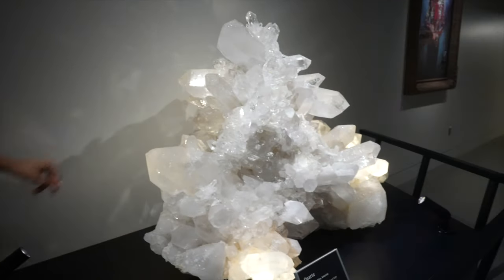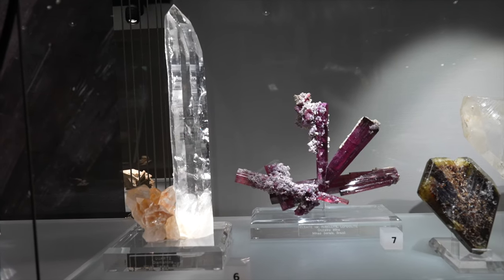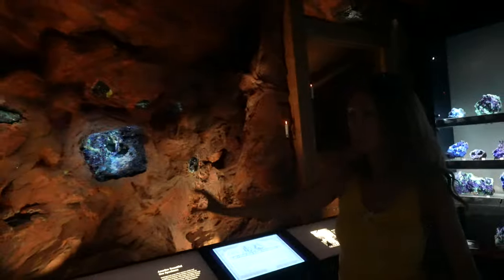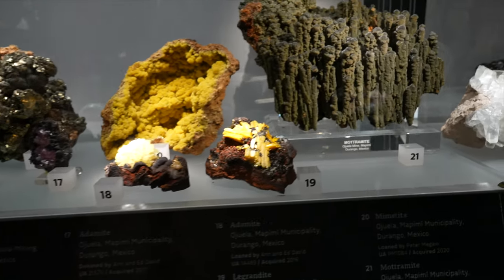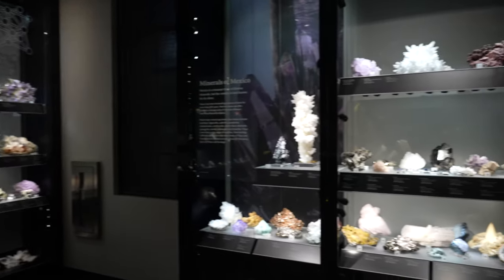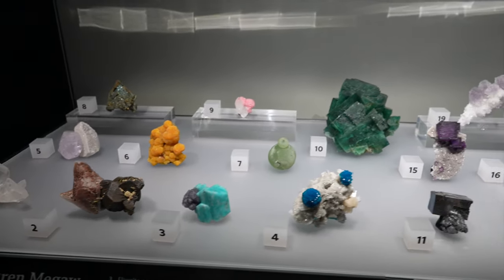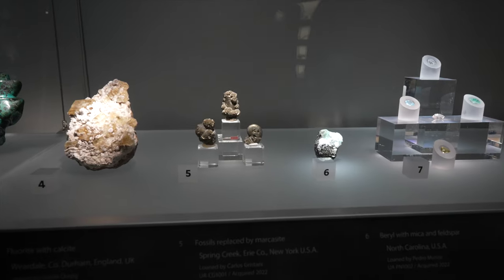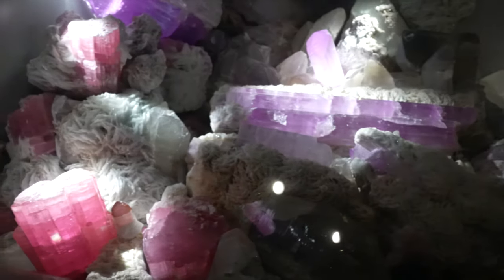Tucson Gem + Mineral Museum Tour | Part 2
crystals minerals tucson Come with us to the Tucson Gem and Mineral Museum, also known as the Alfie Norville Gem and Mineral Museum in Tucson, Arizona. We'll be exploring epic museum quality crystals, minerals, gems and fossils from around the world.

Camera: Sony A7s iii Full Frame Mirrorless
Main Lens: Sony FE 24mm F1.4 GM
Macro Photography Lens: Sony FE 90mm F2.8 Macro G OSS

In case you don't hear this often enough... You are loved, you are valuable and you matter in this world. Remember there's only ONE of YOU in this entire universe.
xo
Christine